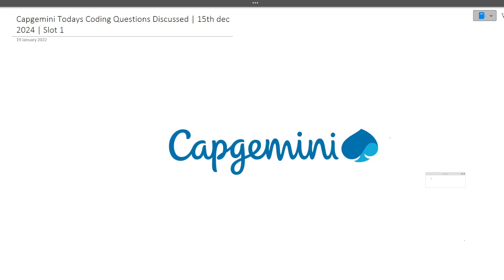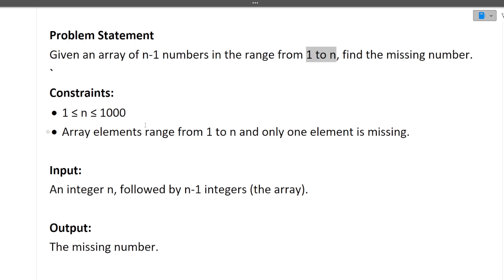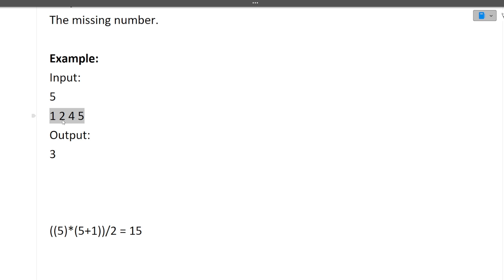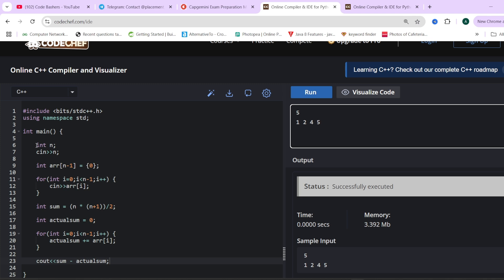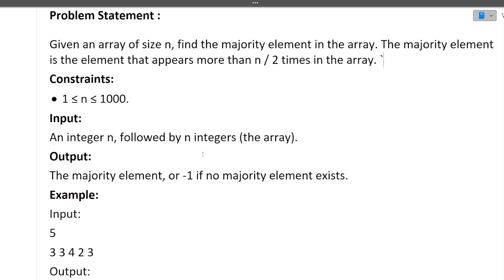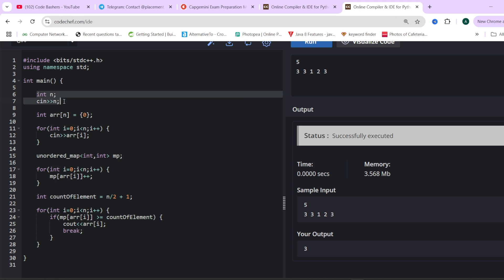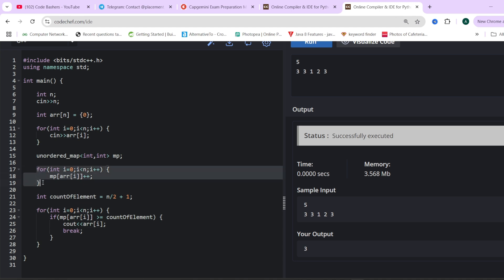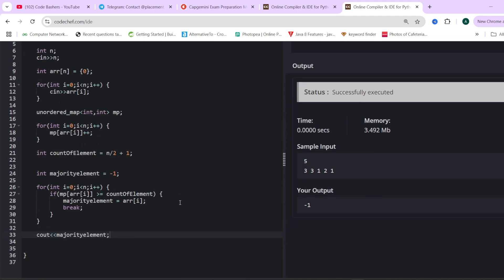Todays Capgemini Coding Questions And Answer Discussion 2025 Batch | Capgemini Assessment 2025 Slot1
Todays Capgemini Coding Questions And Answer Discussion 2025 Batch | Capgemini Assessment 2025